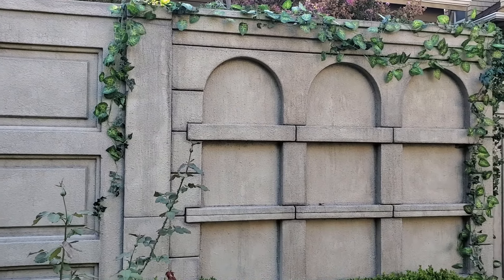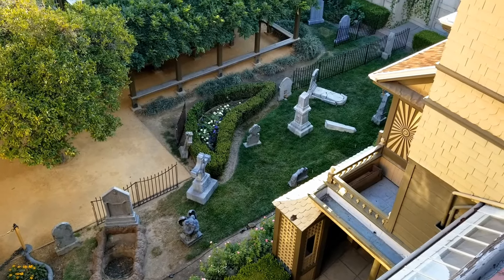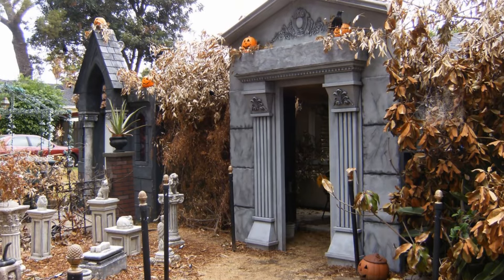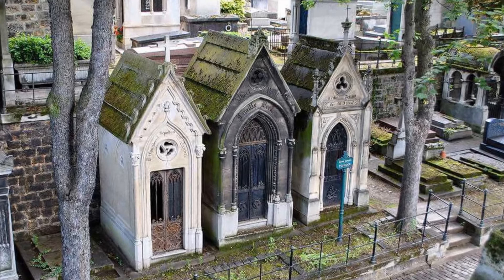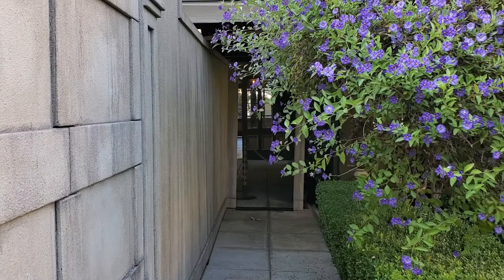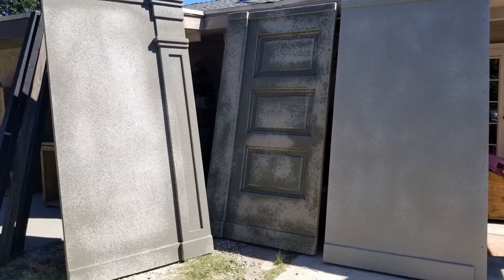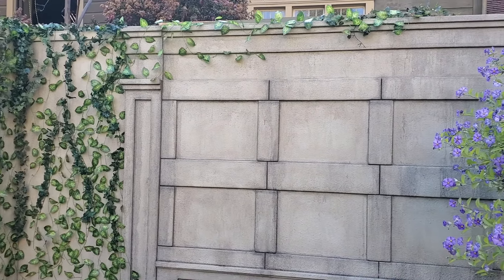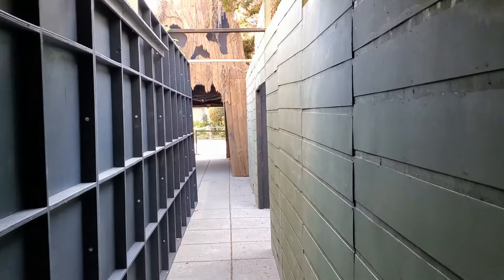We made a Huge Halloween Graveyard Crypt Wall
We build the ultimate DIY Halloween life sized crypt wall prop with faux bricks, concrete, vines and greenery.

In this making a creepy crypt wall panels video we share a huge graveyard Halloween prop must have. If you are looking for inspiration for your haunted cemetery or spooky graveyard we hope this design may help. We took several ideas from New Orleans cemeteries and Disney Haunted Mansion finishes. Each wall was framed with 3/4" ply ripped down and skinned with 1/4" plywood. We created the plant on crypt shapes with 3/4" plywood pieces. Each wall was covered with a mortar concrete texture and faux painted. The facade wall flats were bolted together and secured with jack stands and a huge haunted house vortex tunnel scary mouth exit at the end of the maze. We also covered the walls with faux greenery and vines. In this diy video we also show some clips from some older haunt videos as well as a cemetery entrance gate with pillars and a giant Halloween cemetery filled with tombstones, monuments, and mausoleums we created. If you are thinking of creating a cemetery crypt wall or backdrop on your garage door we hope this how to helps give you some ideas.